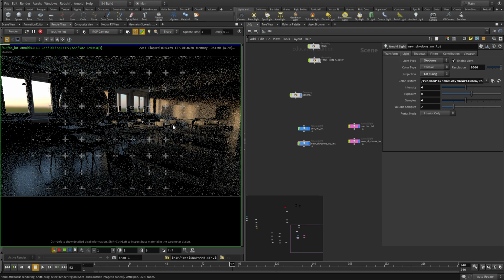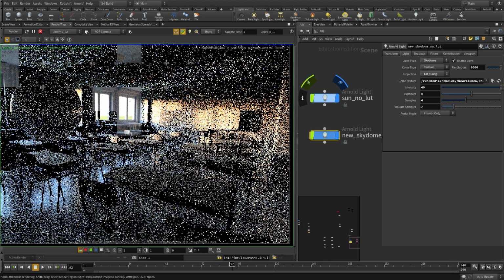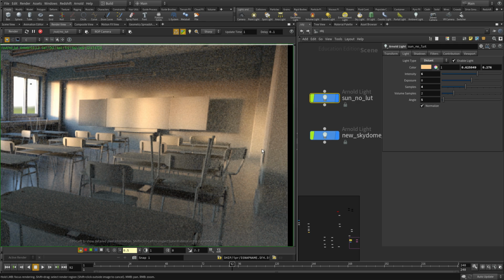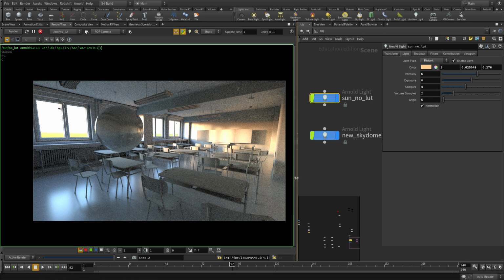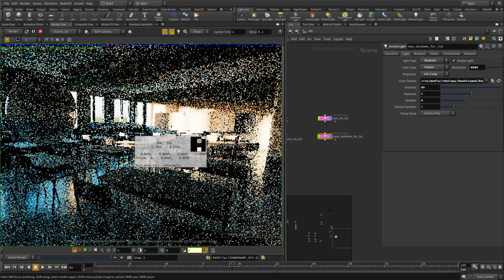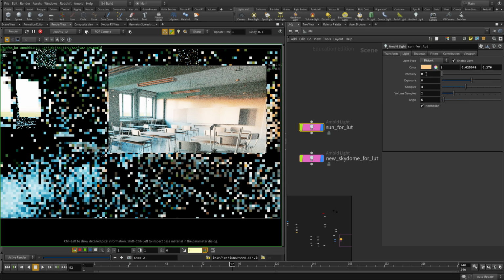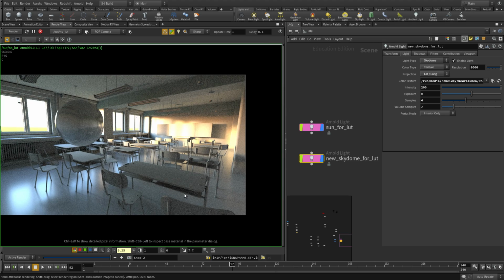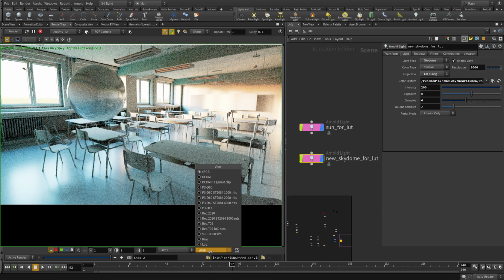32 bonus lut